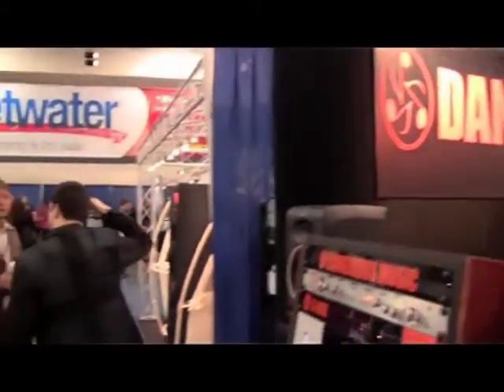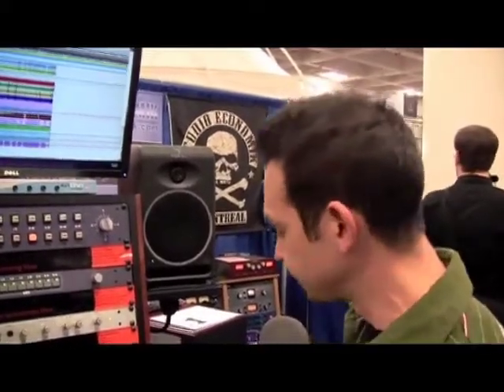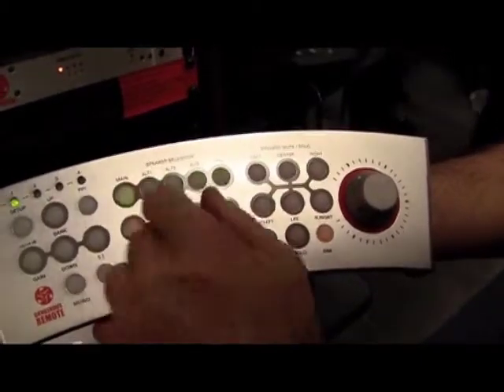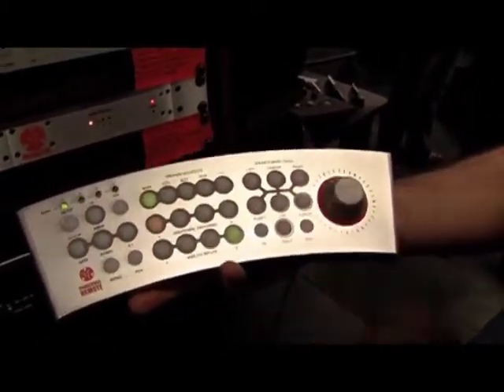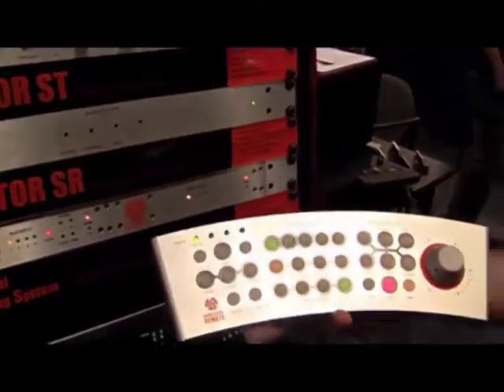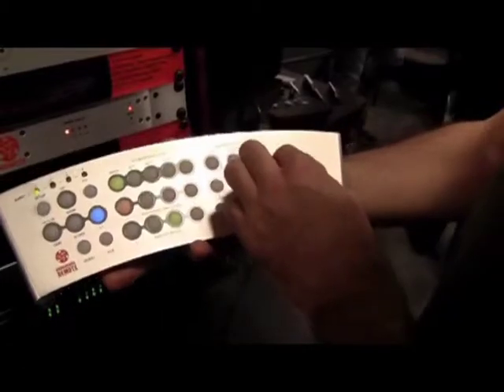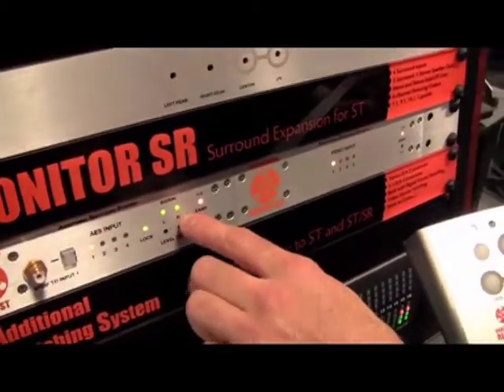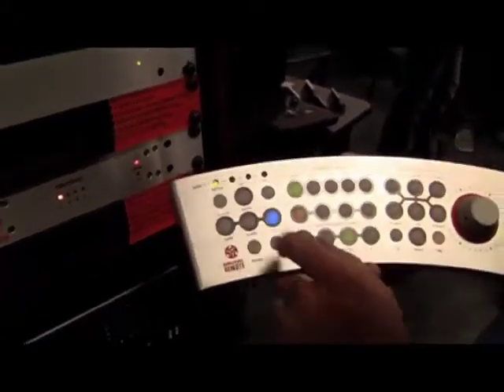Dangerous Music @ AES San Francisco, Stefan Heger showing the Monitor ST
AES San Francisco, Dangerous Music booth. Stefan Heger takes us through the Dangerous Music Monitor ST, a mastering grade modular monitor controller